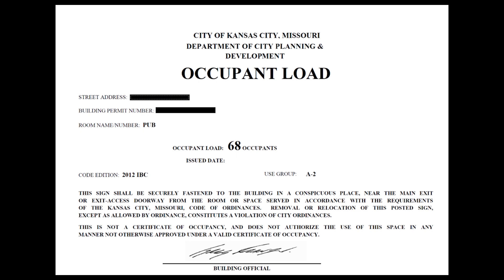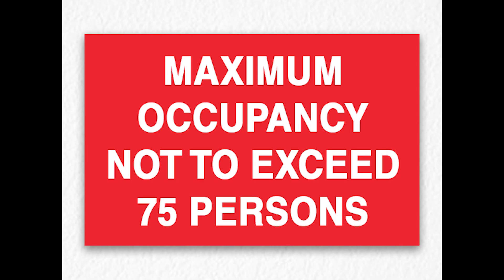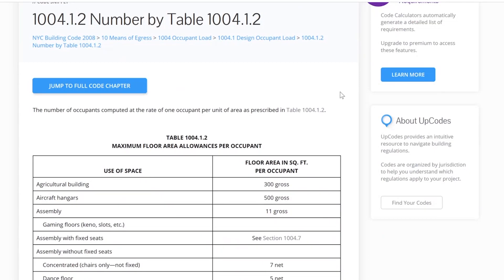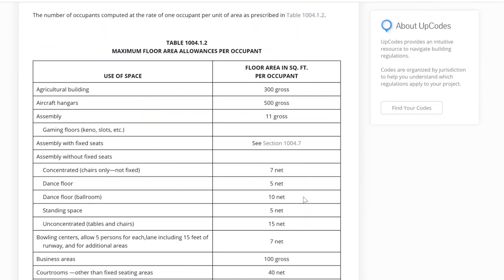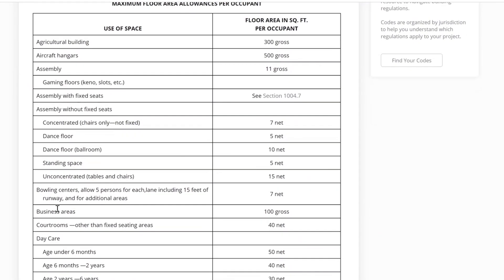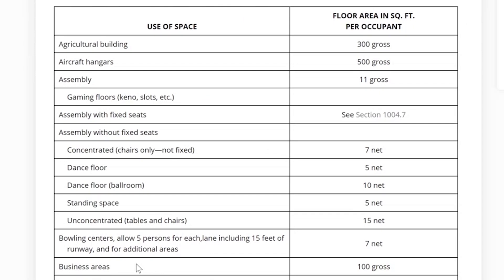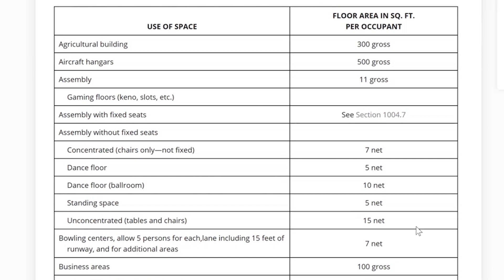Occupant Load Calculation Tutorial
The Mayor’s10/10/10 soft-reopening plan for KCMO stipulates all non-essential businesses within the City of Kansas City, Mo. limits must limit the number of customers in their establishment at one time to no more than 10 percent of building occupancy or 10 people (whichever is larger).
Here’s our Building Official Greg Franzen to explain how to calculate occupancy load.